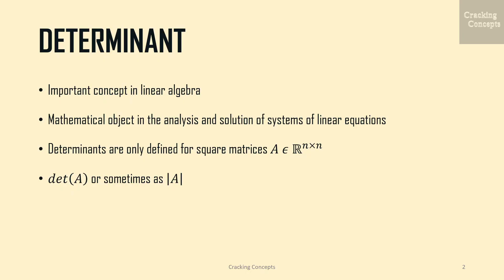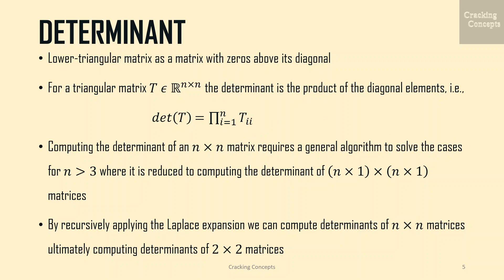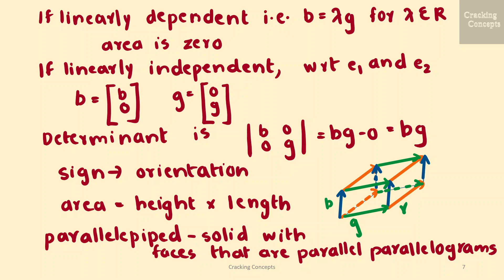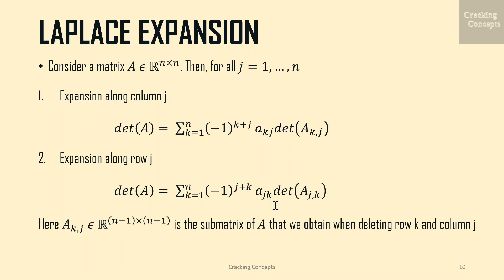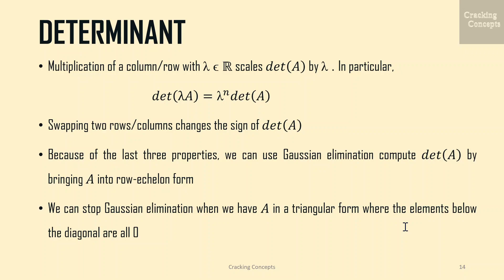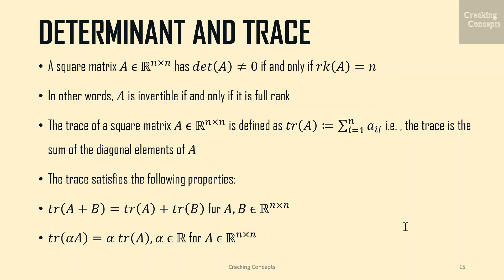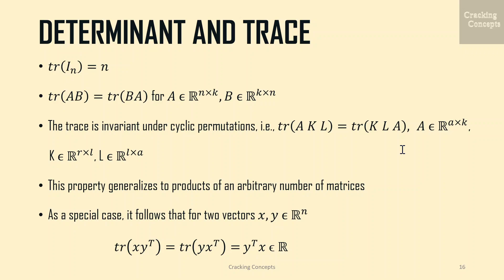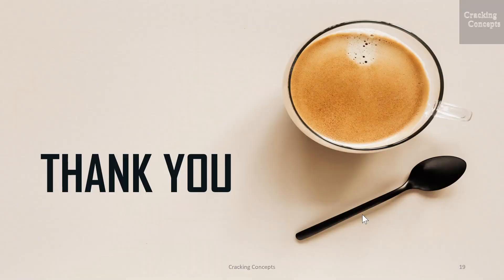MML 8. Matrix Decomposition : Determinants - Trace - Solved Examples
Class on Determinants and traces in Matrix Decompositions

0:00 Determinants
3:01 Determinants as measures of volume
6:28 Laplace expansion
7:38 Example Problem
9:01 Determinants(continued)
11:39 Trace
15:08 Characteristic polynomial